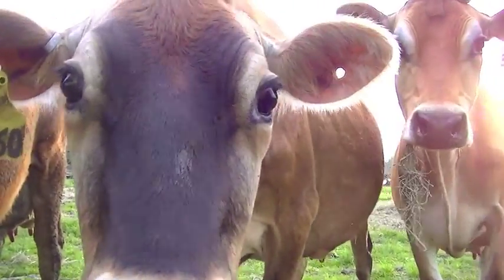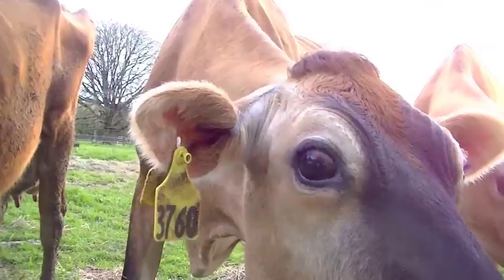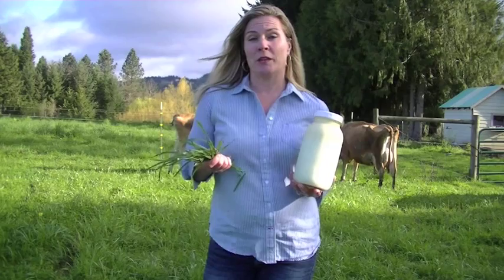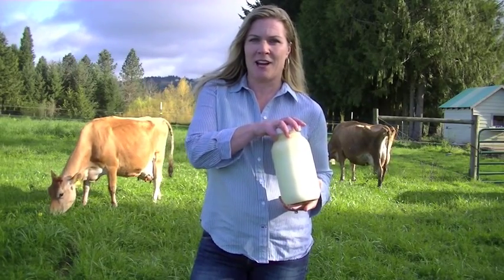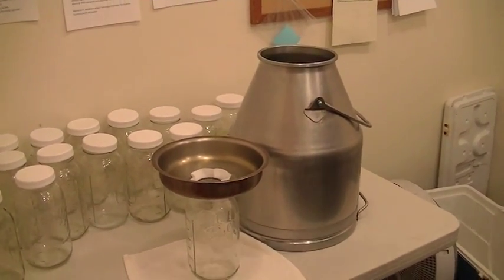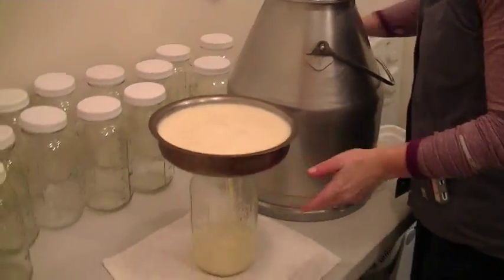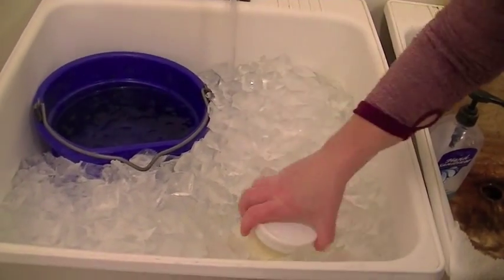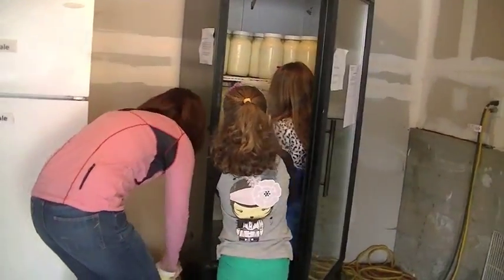Raw Milk: From Grass to Glass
Charlotte Smith of Champoeg Creamery explains intense rotational grazing and how it contributes to safe and healthy raw milk.